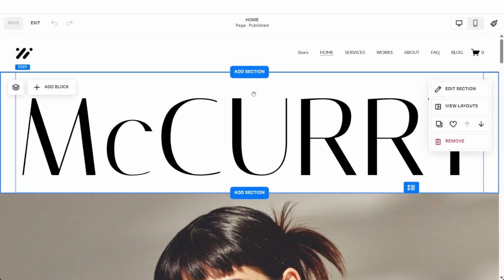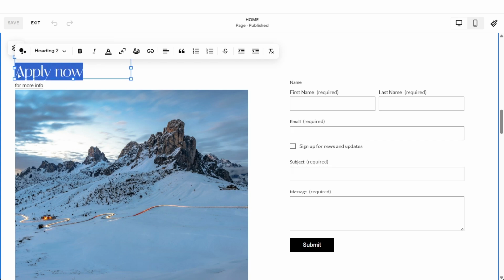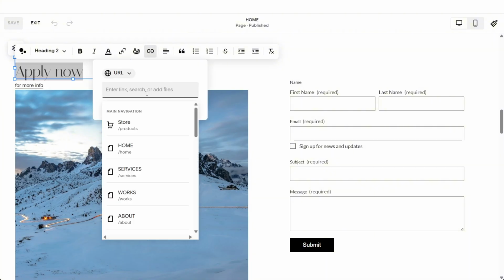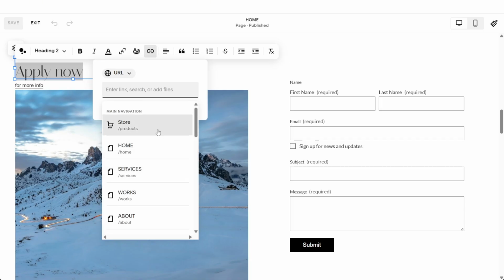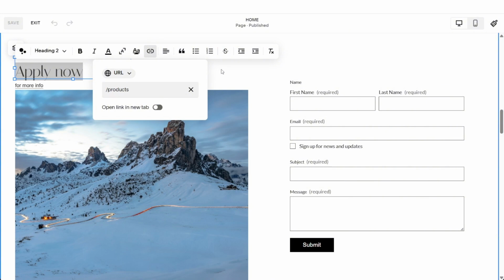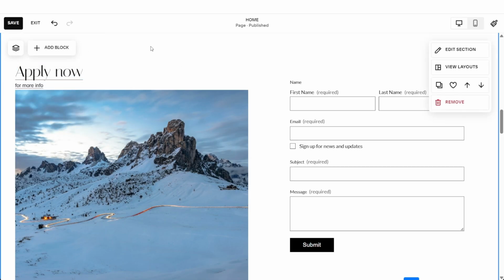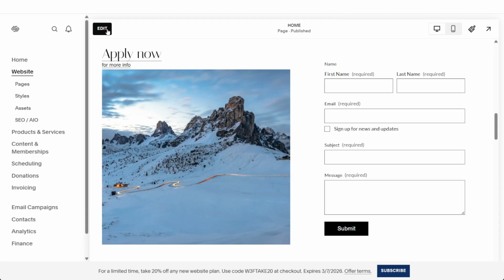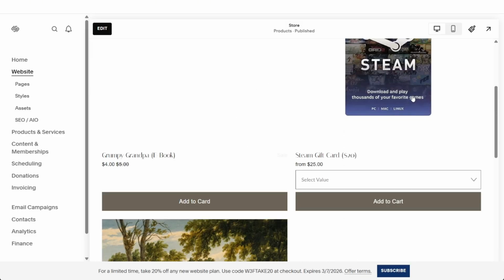How to Link Pages in Squarespace [Quick Guide]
Learn how to link pages in Squarespace so visitors can navigate between different pages on your website. This tutorial shows how to add a page link in Squarespace, connect pages in your navigation menu, and link text, buttons, or images to another page.